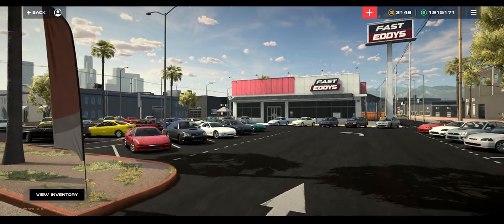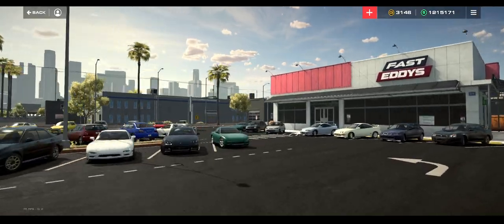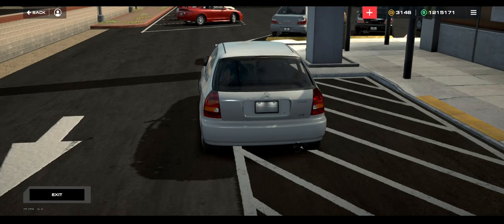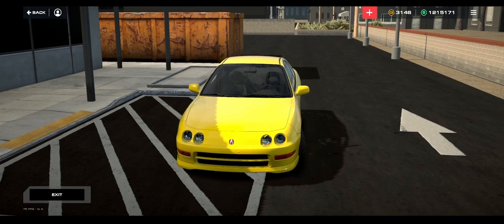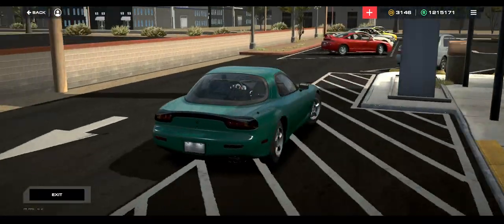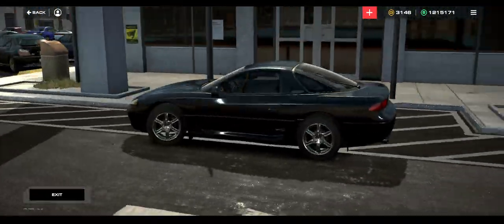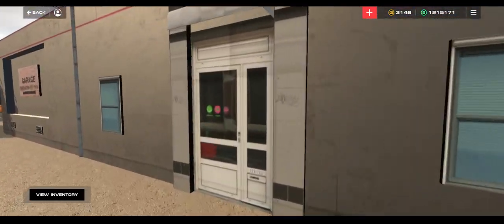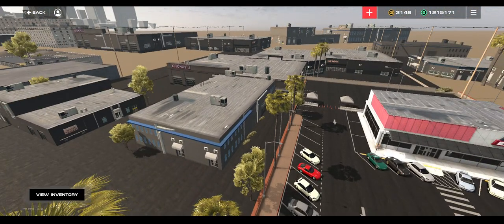Auto Legends Deep Dives EP2 - Fast Eddy's Car Lot!